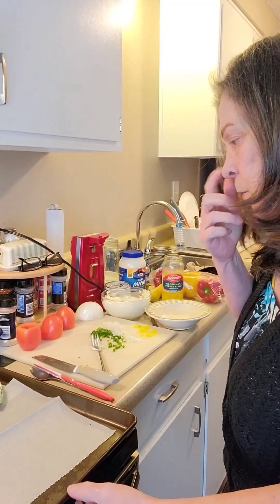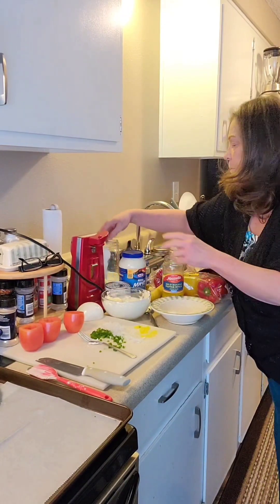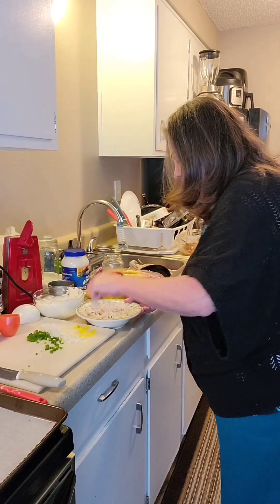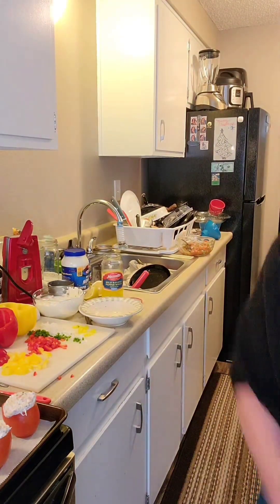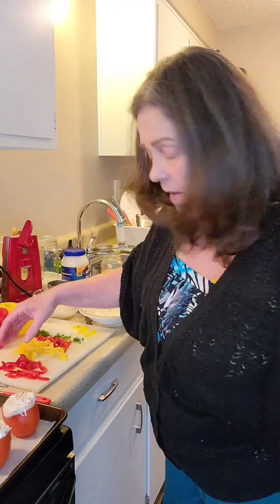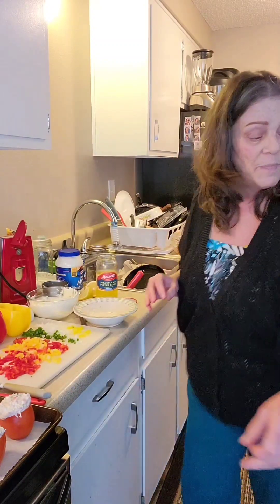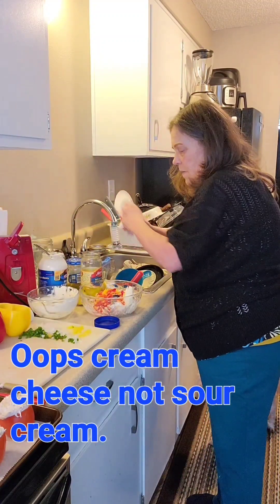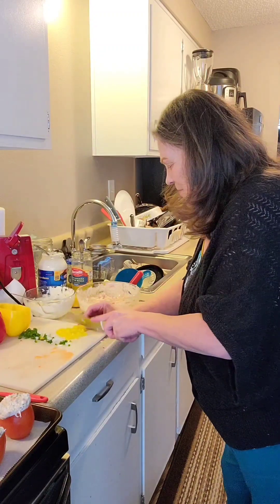Stuffed tomatoes, jalapeños, and peppers. yum yummy 😋